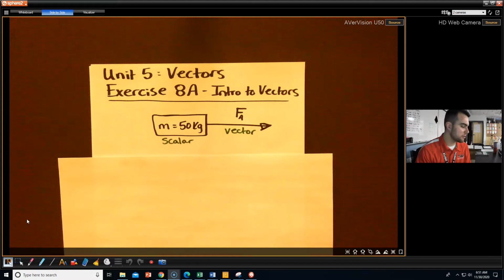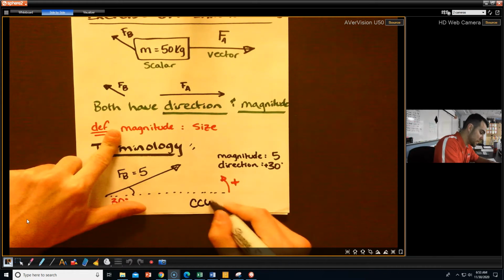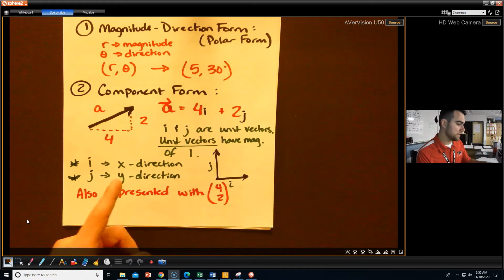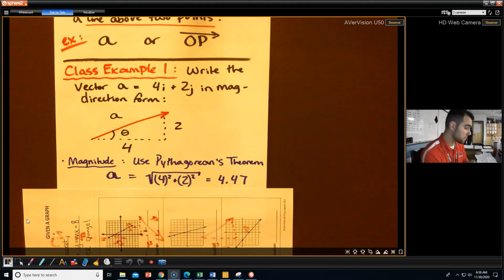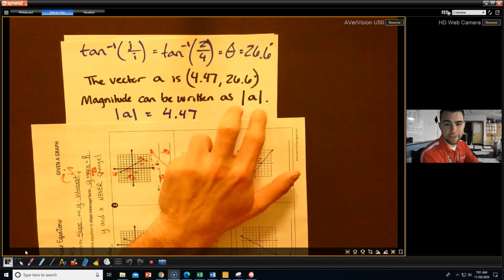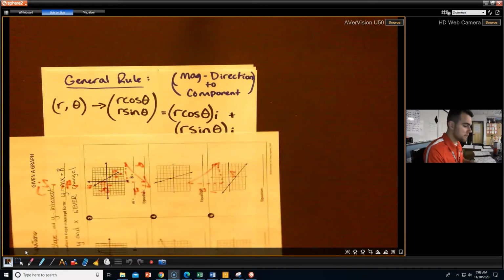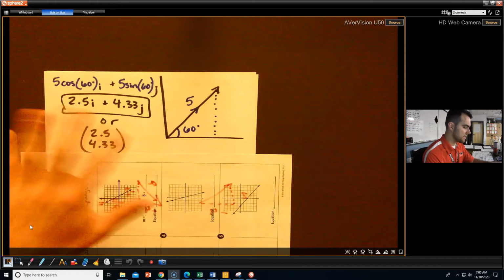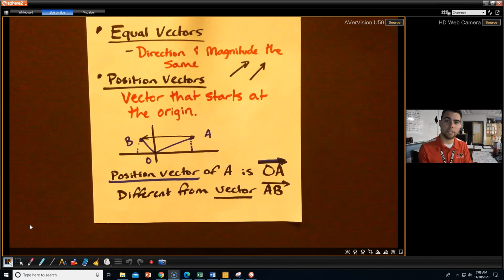Exercise 8A - Intro to Vectors